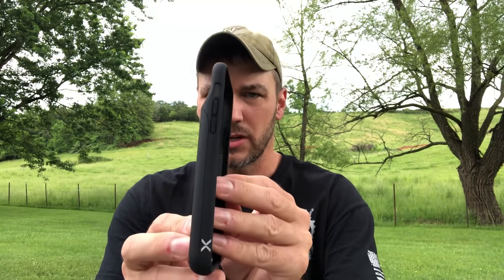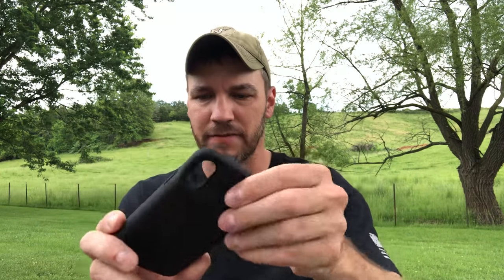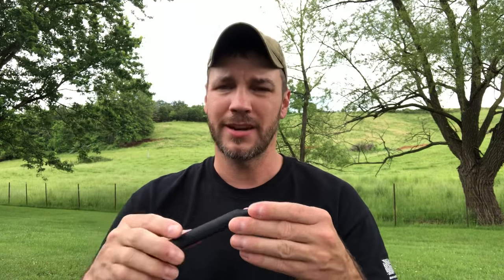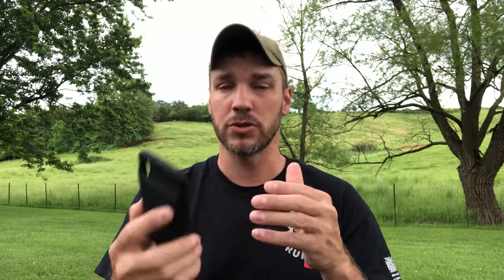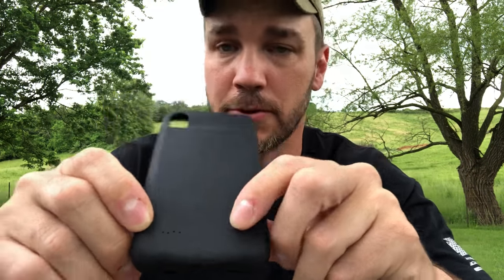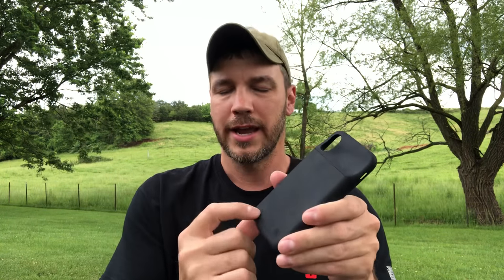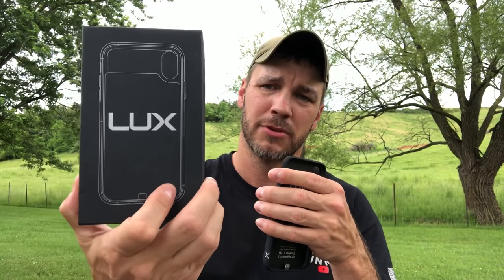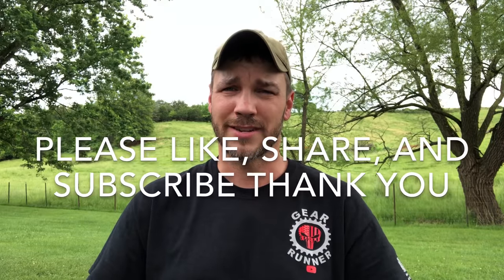LUX iPhone X battery case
Here is the review of the LUX iPhone X battery case.